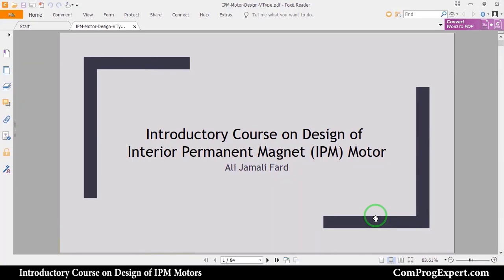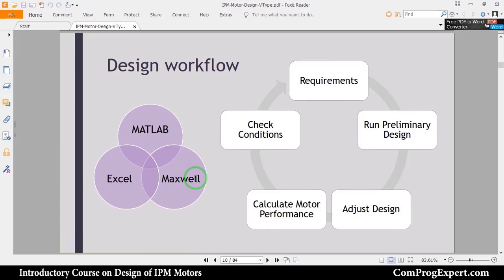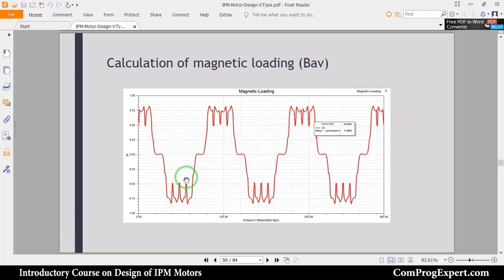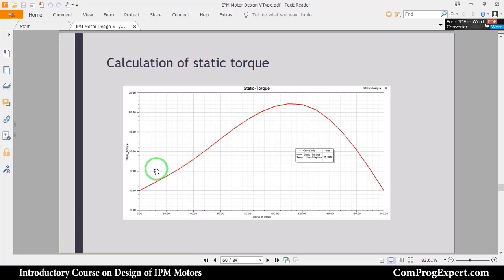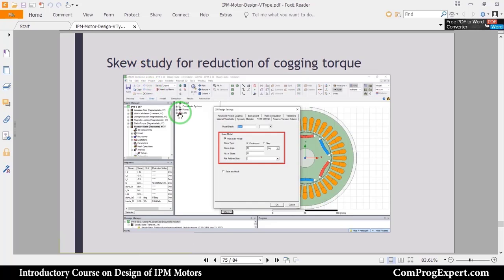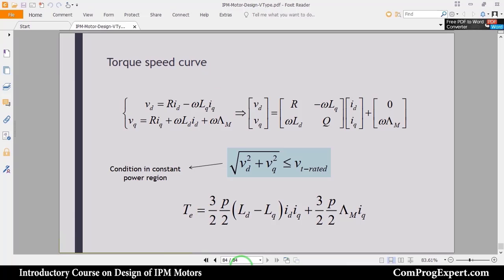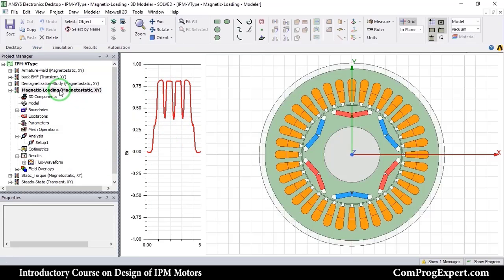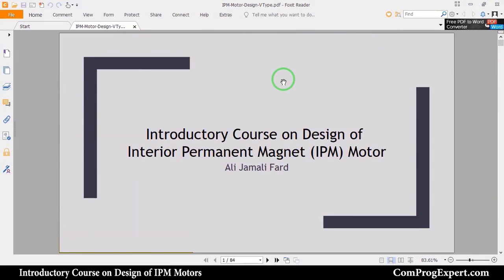Part #01: The introductory course on design of V-type IPM motors content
In this video, an overview of the course is presented. the aim of this course is to design a V-Type interior permanent magnet motor step-by-step. during the course, we will use Excel, MATLAB, and ANSYS maxwell software to do the analytic and numeric design of the motor.